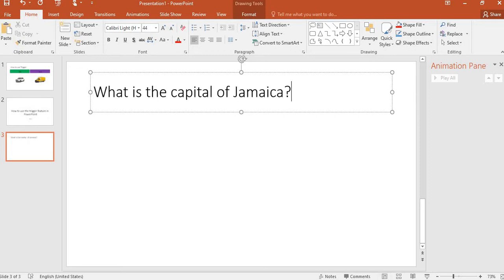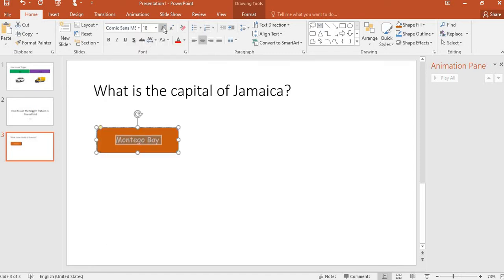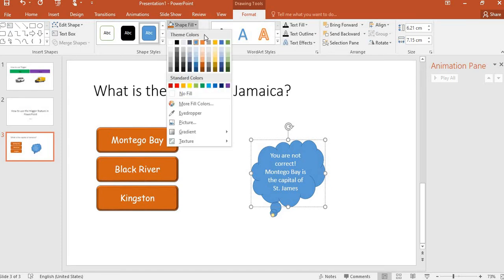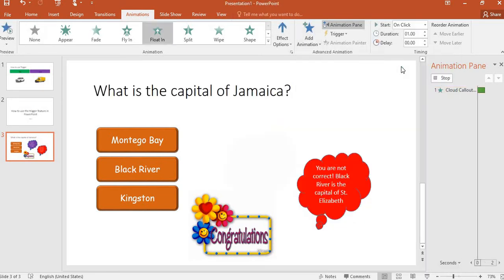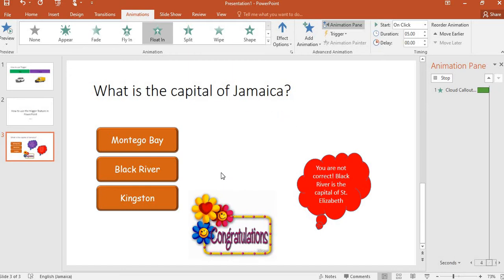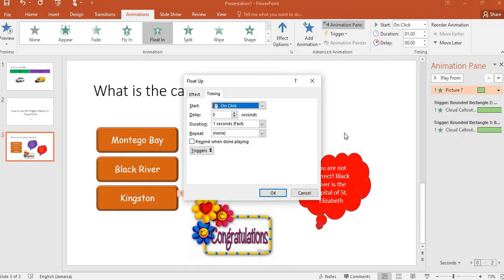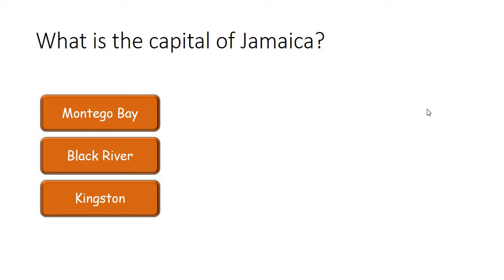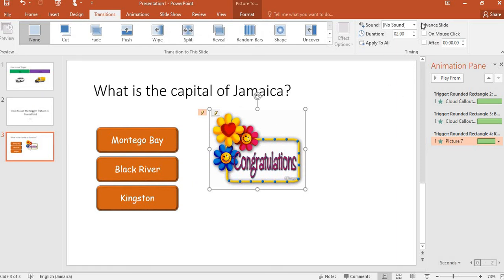How to use the trigger feature in PowerPoint? Part 2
Use trigger feature to add check point questions in your presentation.